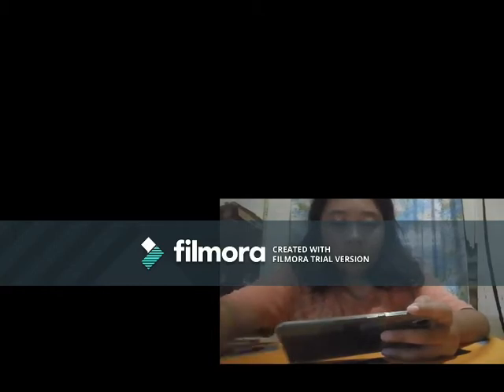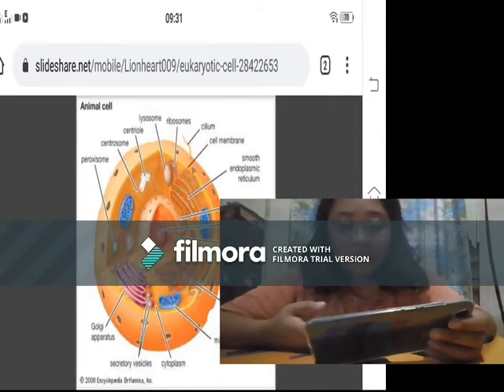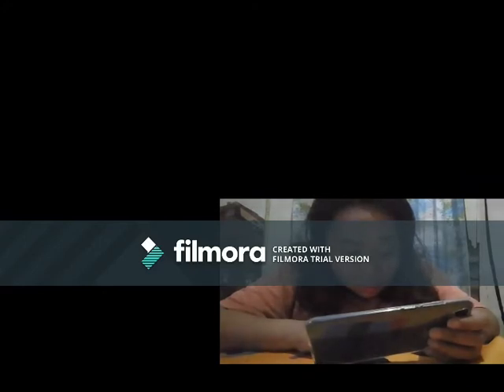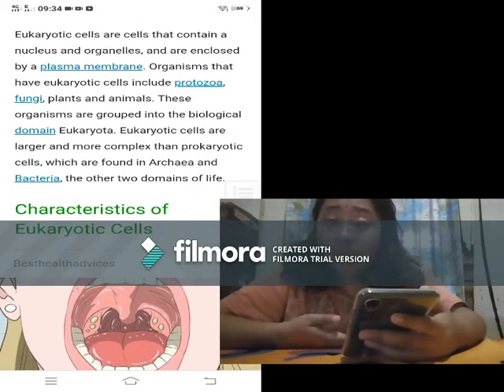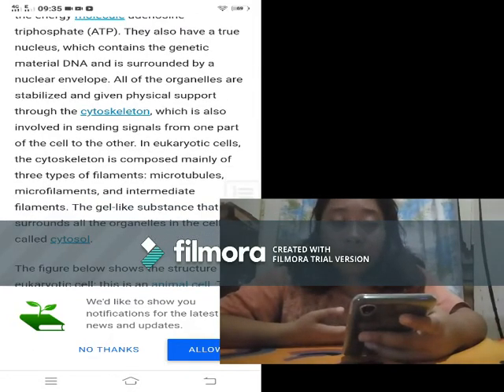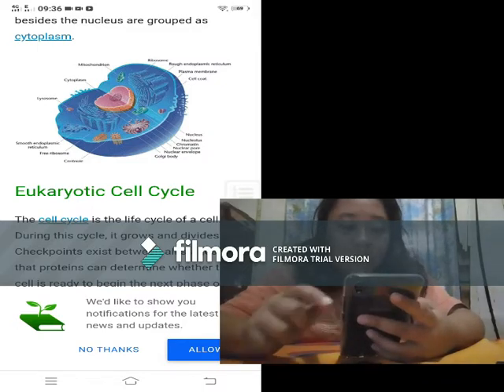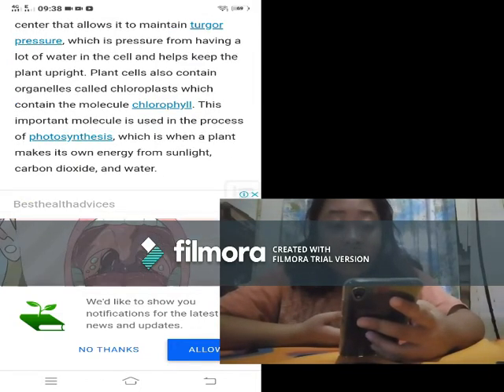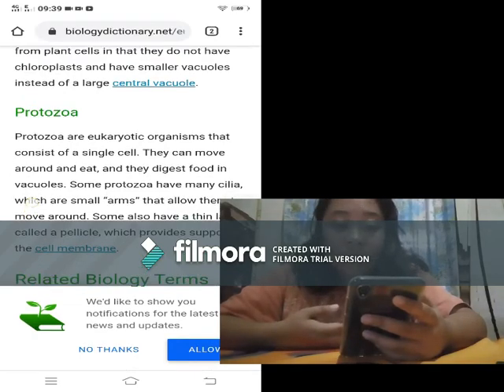Eucaryotic Cell Structure by Shane Saborrido